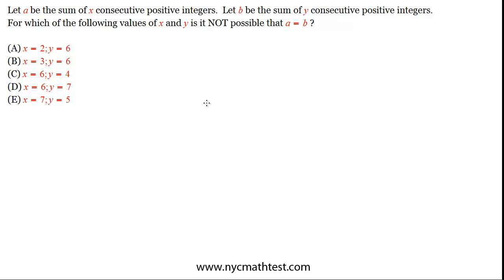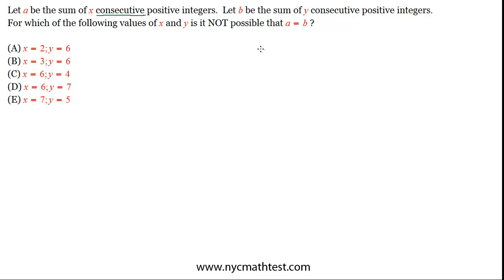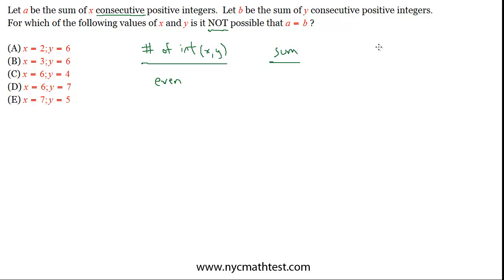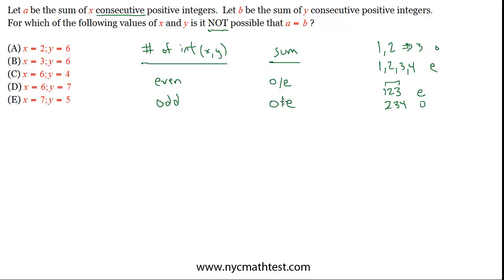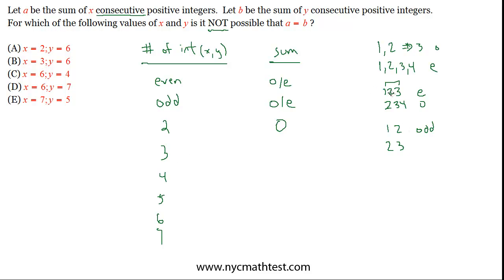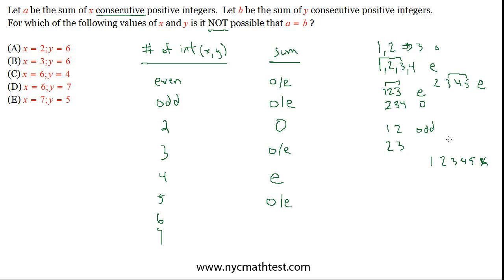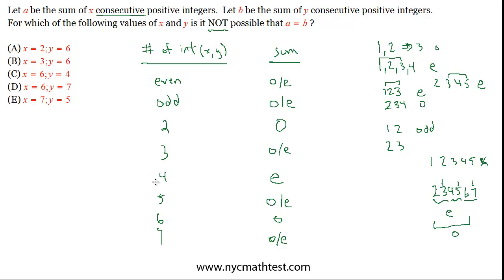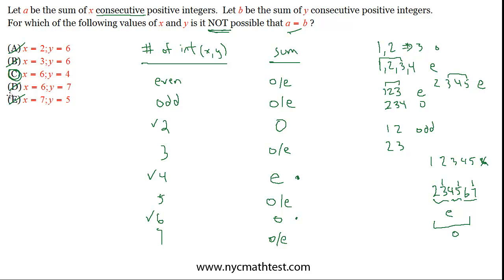GMAT Advanced Math 1-10